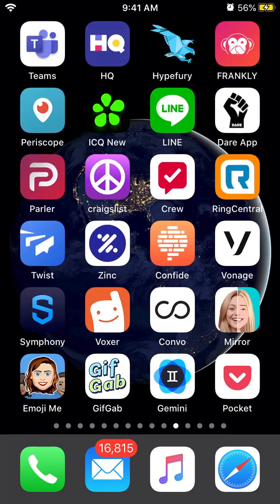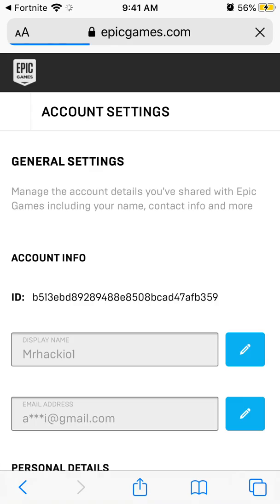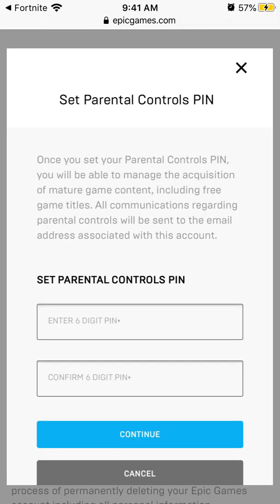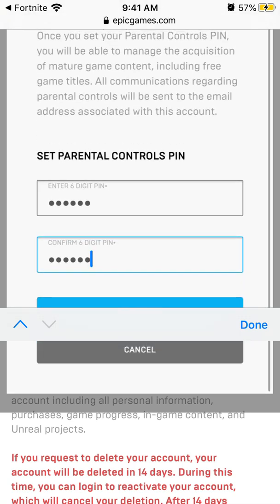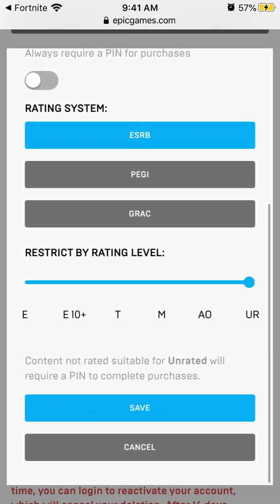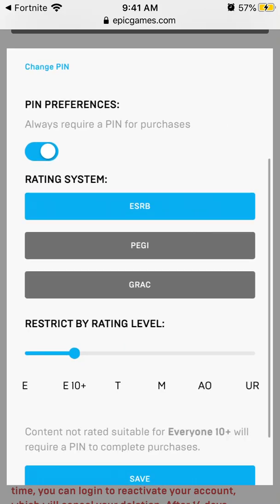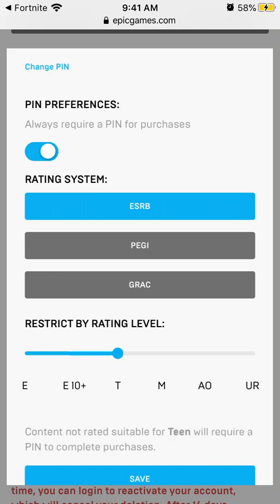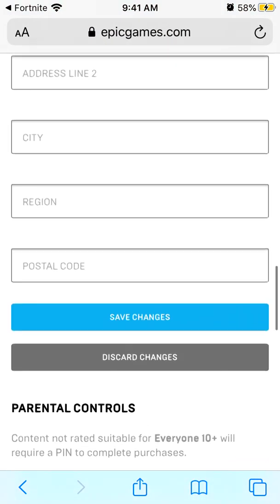How to ENABLE PARENTAL CONTROLS in FORTNITE APP?